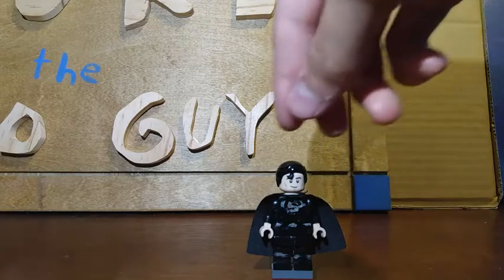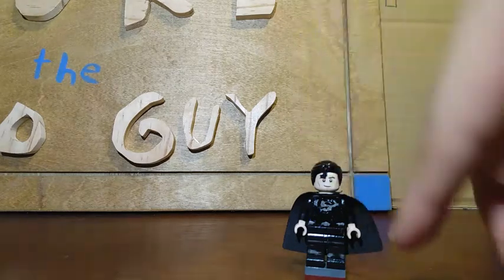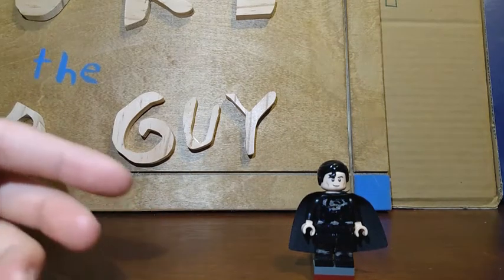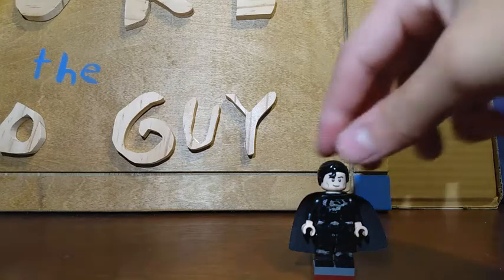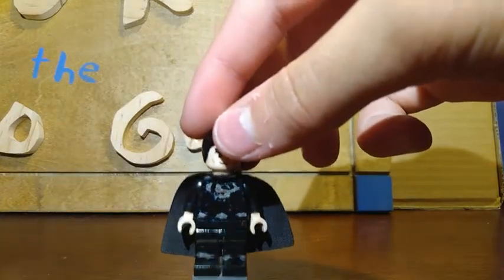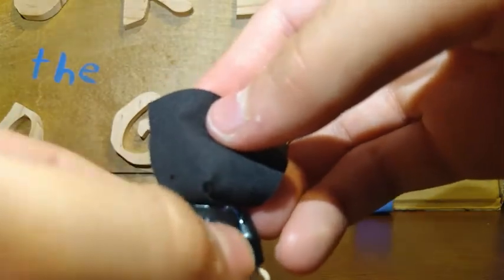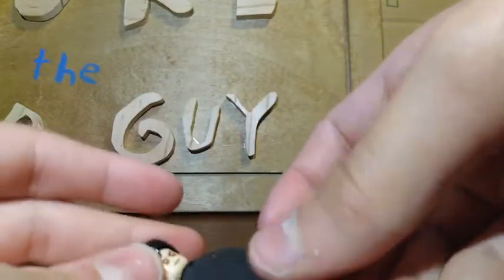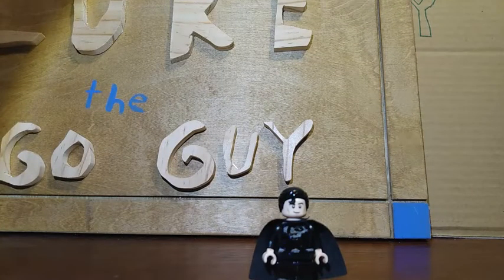Zack Snyder's Superman